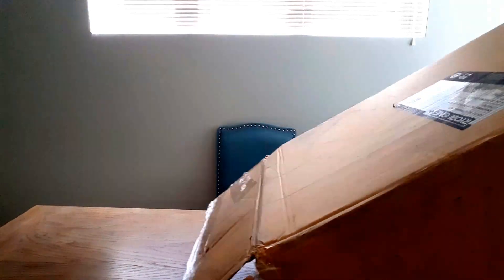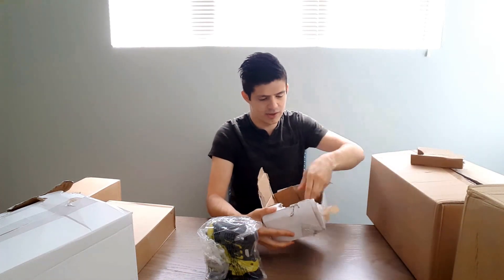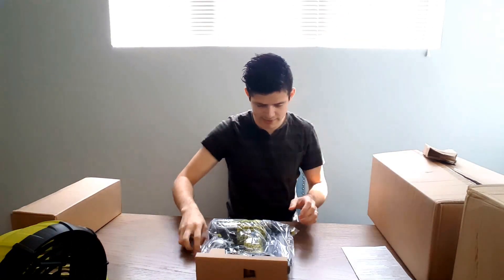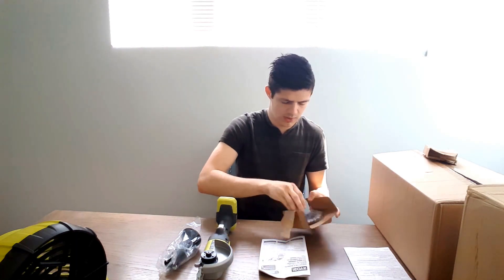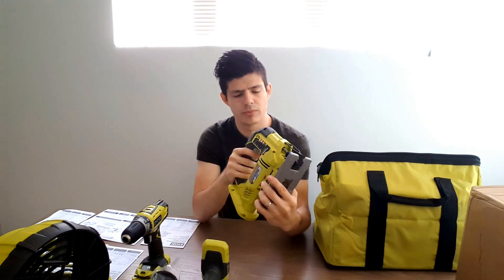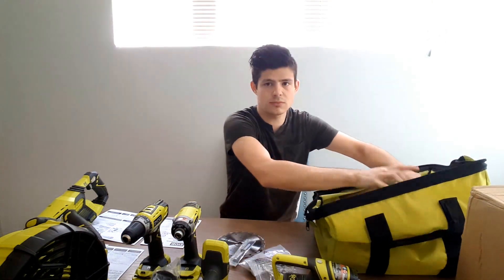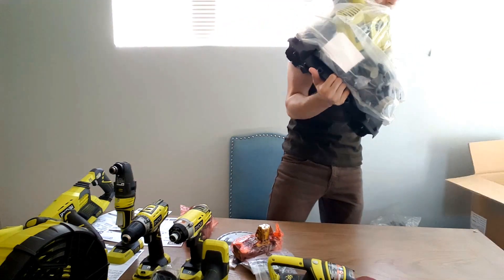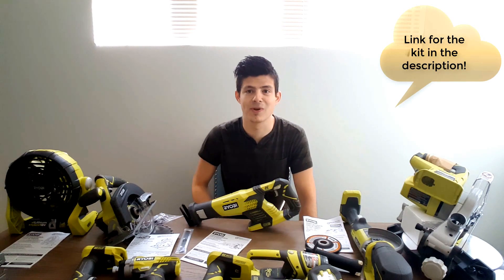Ryobi 18-Volt ONE+ Lithium-Ion Cordless Combo Kit (12 piece Tool) Unboxing and Initial Review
The Ryobi Cordless Combo Kit 12 tool includes all the tools you will ever need for your DIY Projects. So if you are a new homeowner, DIY -er, or looking to start a new project, this is the tool set for you.

This is the most affordable tool set available while still having great quality!

Samsung Galaxy S8
GoPro Hero 4 Black
Gimble (not used in this video)

Review Includes:
Ryobi P208B drill/driver,
Ryobi P237 impact driver,
Ryobi P514 reciprocating saw,
Ryobi P507 6-1/2 in. circular saw with 24-tooth carbide-tipped blade,
Ryobi P523 jig saw,
Ryobi P340 JobPlus multi-tool,
Ryobi P320 air strike 18G brad nailer,
Ryobi P401 corner cat sander,
Ryobi P4221 4-1/2 in. angle grinder,
Ryobi P551 cordless 7-1/4 in. miter saw,
Ryobi P3320 hybrid fan,
Ryobi P704 area light,
Ryobi P107 compact lithium-ion battery,
Ryobi P108 high capacity lithium-ion battery,
Ryobi P118 charger, tool bag and owner's manuals